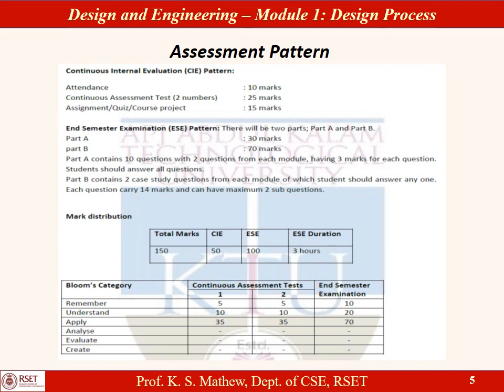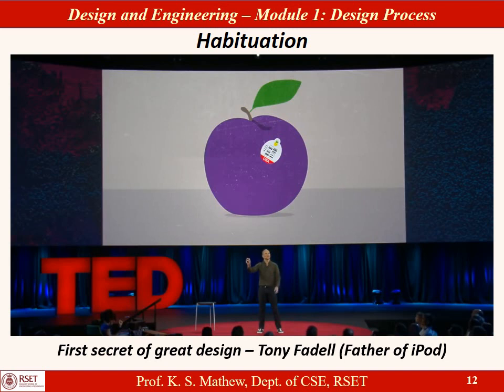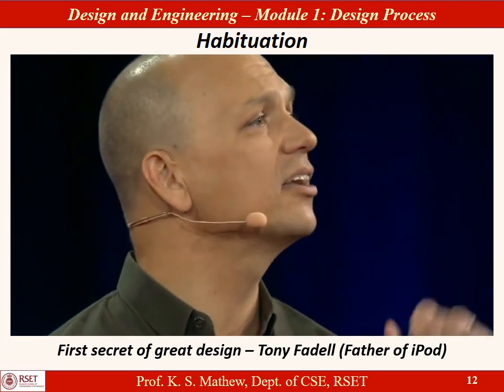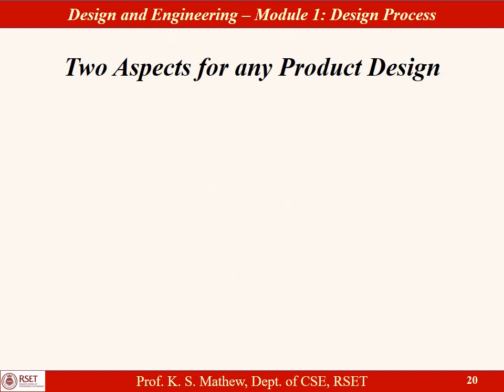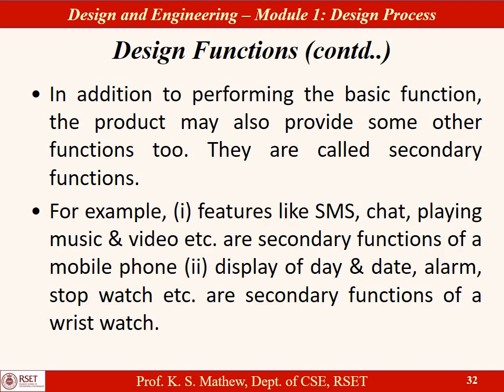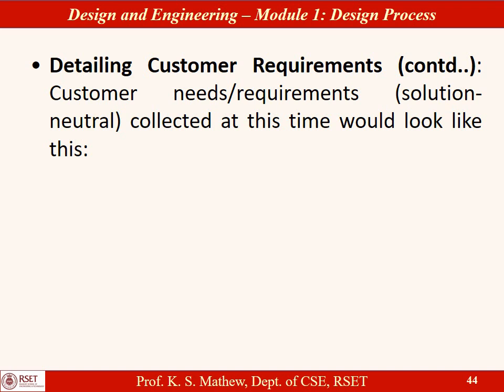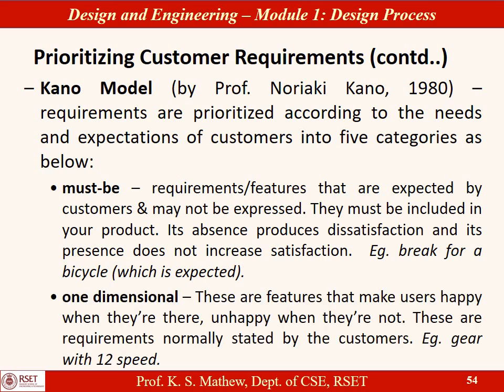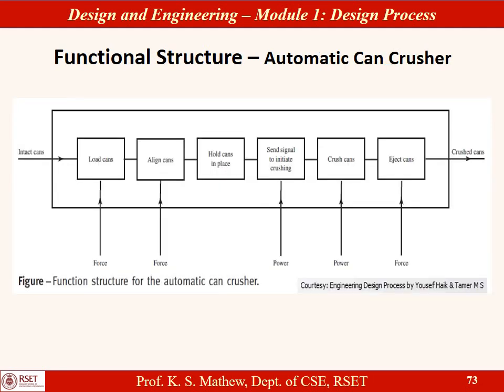Design and Engineering M1 Design Process Part 1